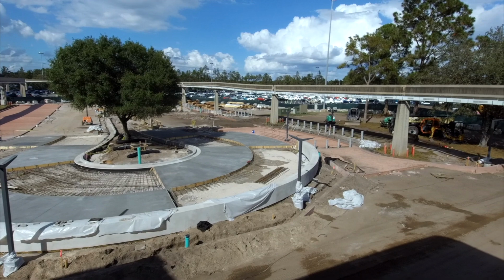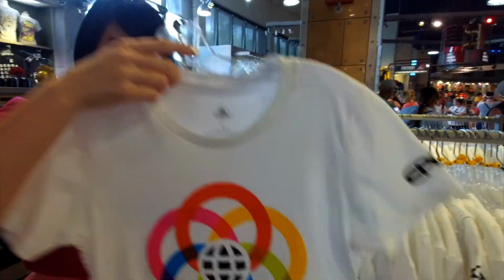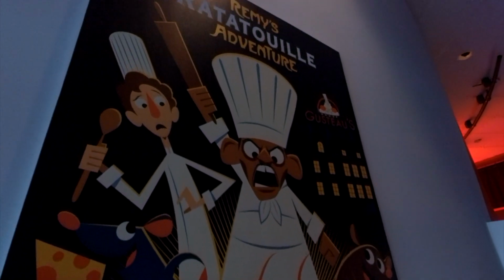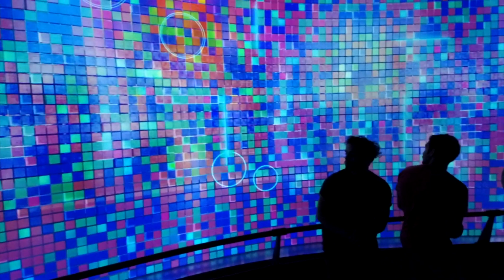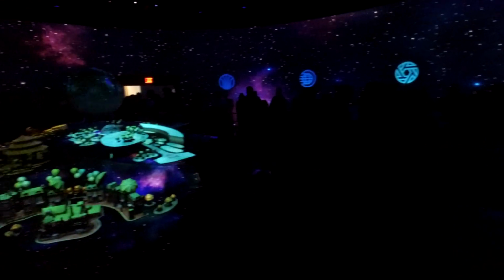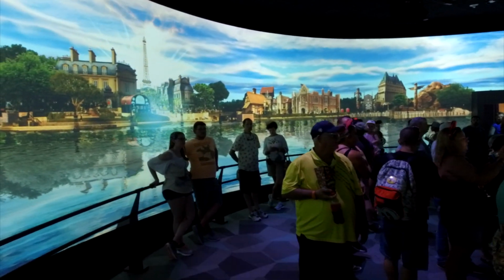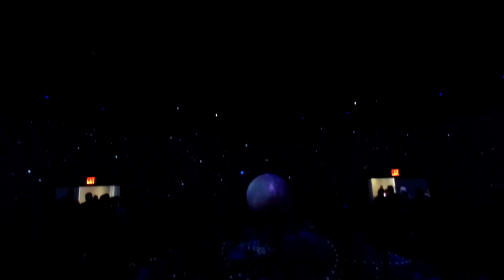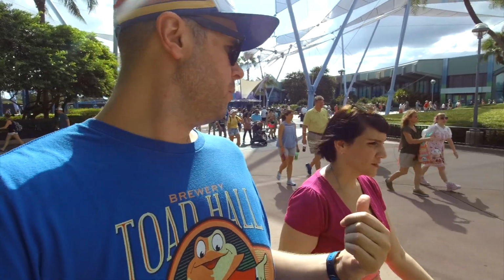Let's Experience the Future of EPCOT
EPCOT, 10/5/19
Walt Disney Imagineering invites Guests to witness the progress predicted by Walt Disney himself when he said, “Epcot will always be in a state of becoming.” And now, the biggest transformation in Disney park history is underway as Epcot welcomes the next generation of immersive storytelling with brand-new attractions and astonishing interactive experiences. Visit the Odyssey Events Pavilion to discover a series of engaging exhibits that showcase the relentless innovation, energy and excitement driving the park’s unprecedented evolution!

feat. Brandon Specht & Marcy Renee